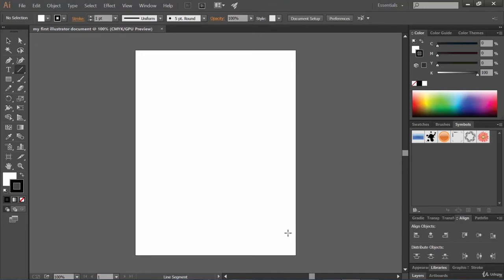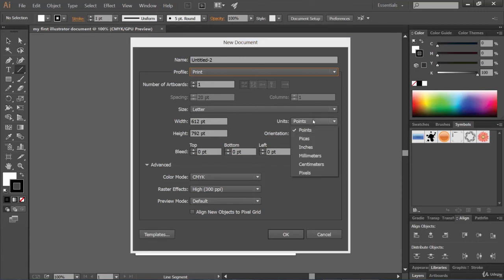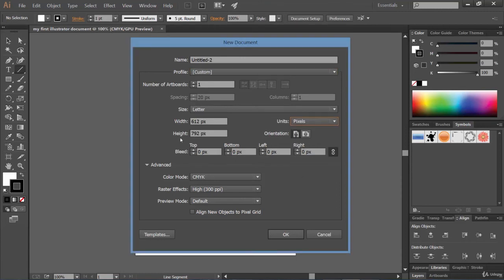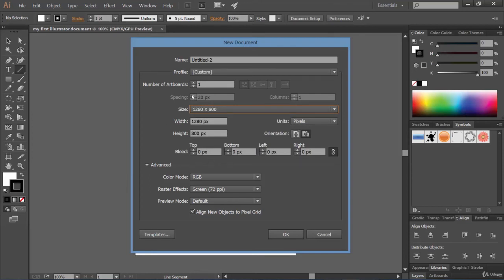Creating New Document of Adobe illustrator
So now you are familiar with this adobe illustrator interface.
So now it's time to create a new document and to start working on it, isn't it? So for creating a new file or a new document you might have probably guessed right what went into going to the File menu.